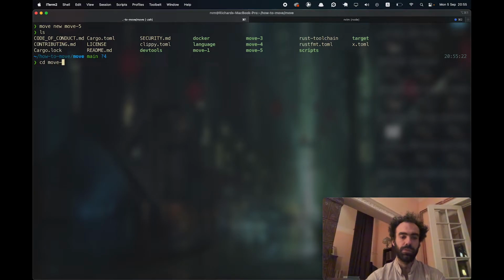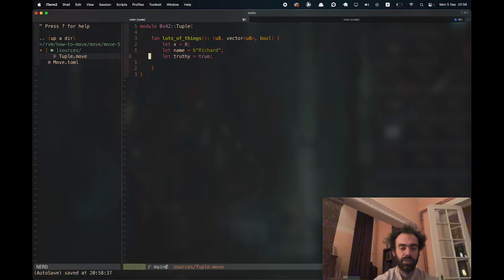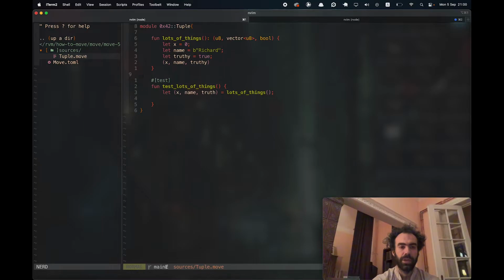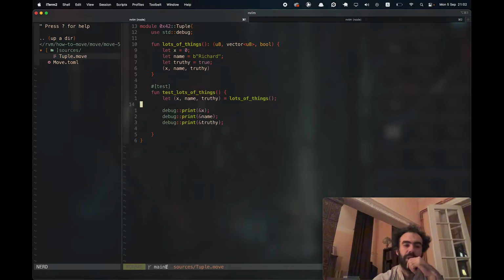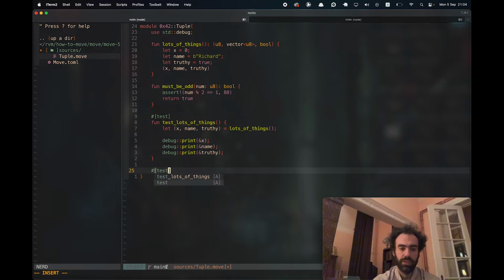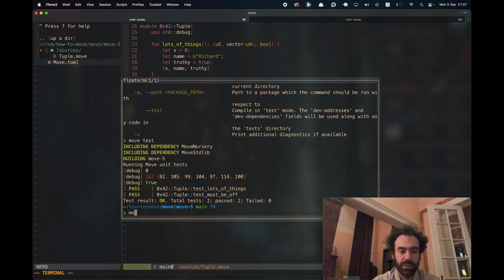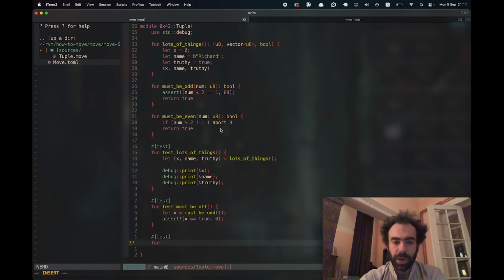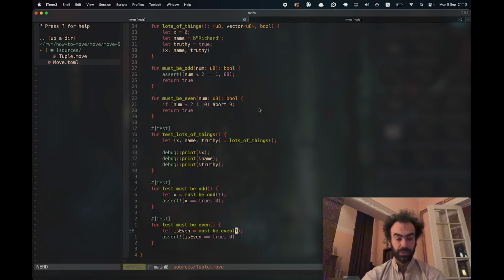6. Learn Move -Tuples, Abort, Assert